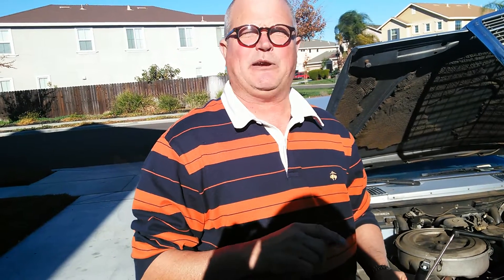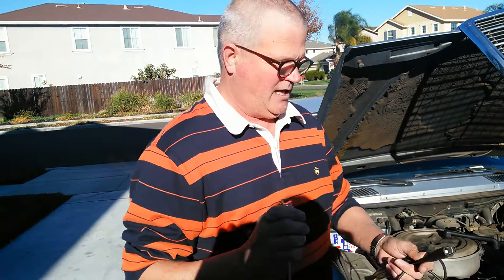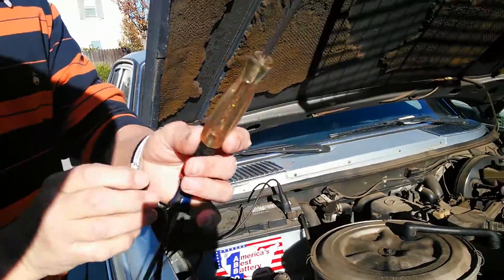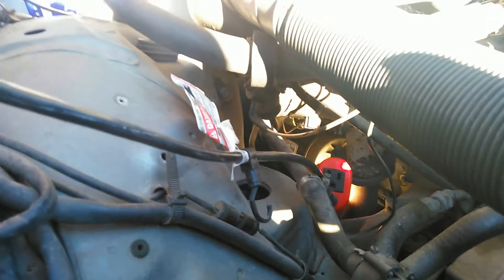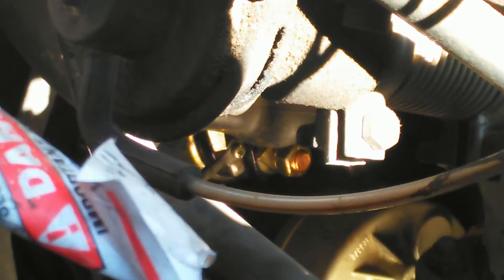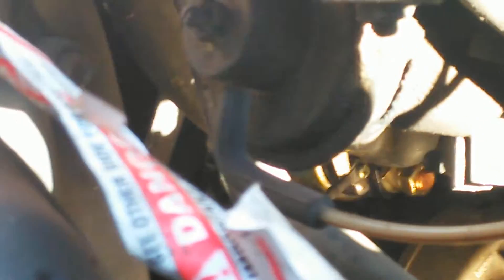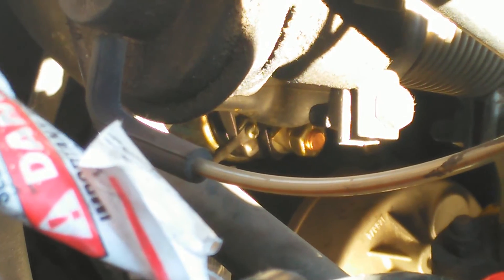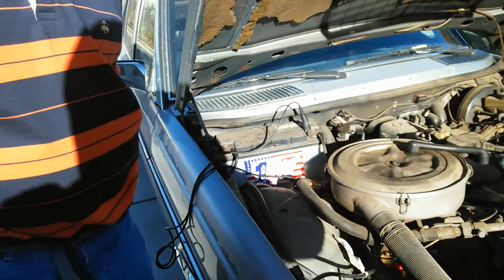Mercedes-Benz W123 Starter Solenoid Test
Install test light on positive battery terminal and put probe end on small phillips-head screw on started solenoid to test electrical current from the ignition switch to the starter. If test light bulb illuminates, the starter needs replacing.